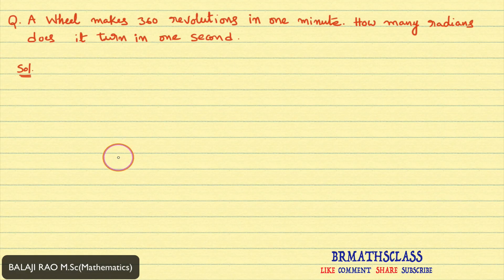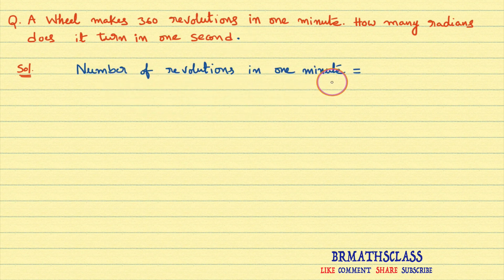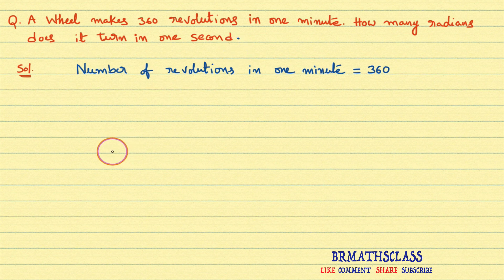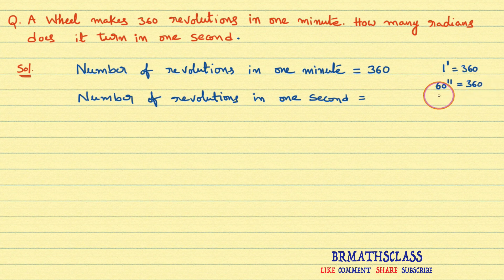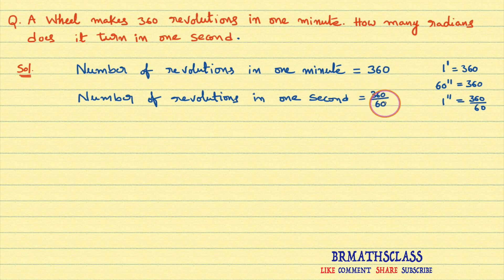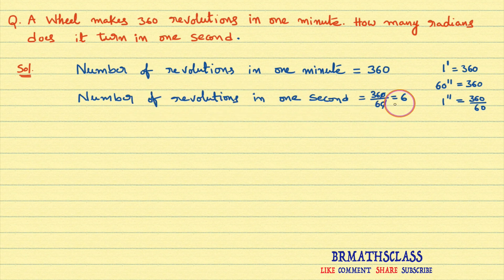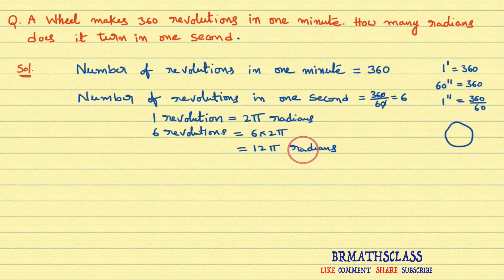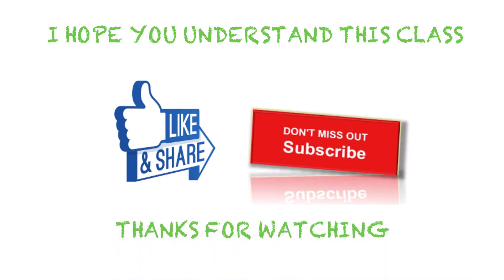A WHEEL MAKES 360 REVOLUTIONS IN ONE MINUTE HOW MANY RADIANS DOES IT TURN IN ONE SECOND